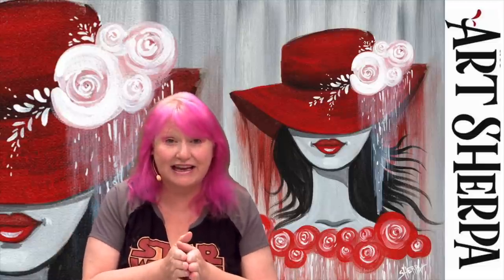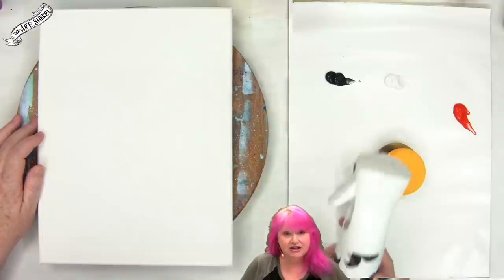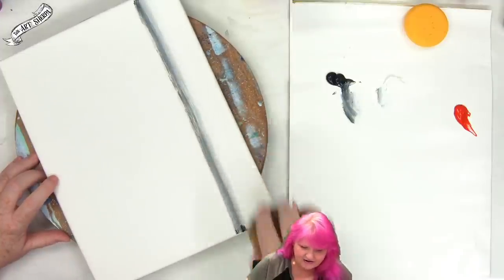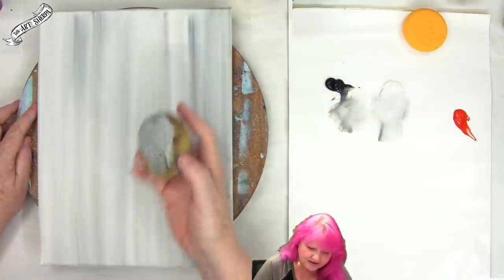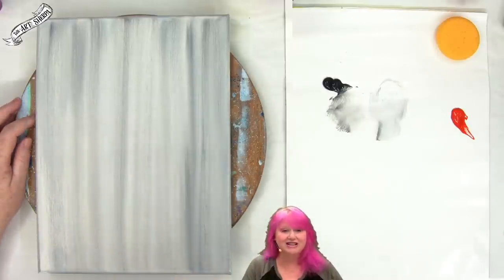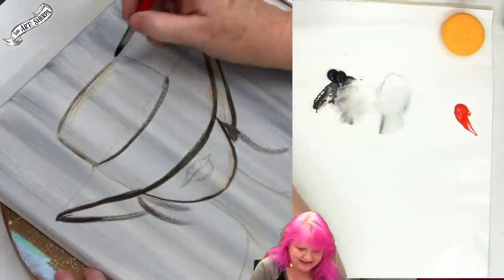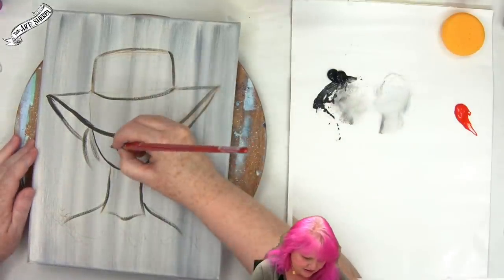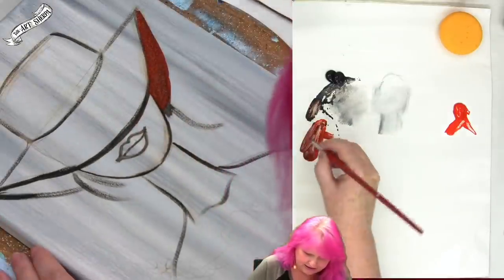RED FLOPPY HAT RED ROSES GIRL Beginners Acrylic Painting Tutorial Step by Step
RED FLOPPY HAT RED ROSES GIRL Acrylic Painting Tutorial  -  ( MAY END UP BEING A PREMIER BECAUSE ART RETREAT ) Easy social paint night in you can enjoy from the comfort of your own home keeping it fun. This is a Painting course  for Beginners who want a real  acrylic painting step by step tutorial about how to paint  . Everything is 100% real time, multi Camera angles and fully explained so its easy to understand.  YOU CAN PAINT THIS !!

00:00     Intro
02:26     Step 1   Rainy Background
05:13     Step 2   Transfer Image
08:05     Step 3   Hat and Rain Shadows
12:26     Step 4   Red Hat
15: 55    Step 5   More Hat Refinement
17:44     Step 6   Hair and Neck
21:55     Step 7   The Face
25:34     Step 8   Face Highlights
28:42     Step 9   Define Lips
31:13     Step 10   Rain Effect
34:01     Step 11   White Roses
38:54     Step 12   Red Roses
45:03     Step13   Final Details
52:53     SIGN

🖼 CANVAS
9x12

Princeton Round Blender #12
1” oval mop (The Art Sherpa Ultimate Varnish Brush)
Ruby Satin Bright #26

Ways To Patron and support us